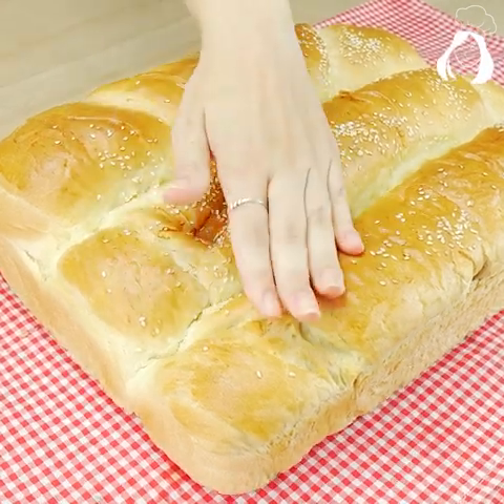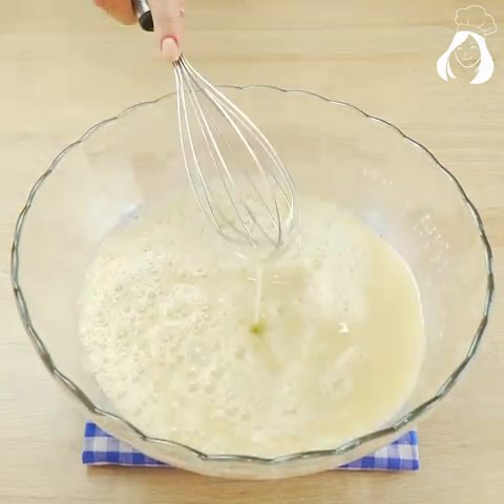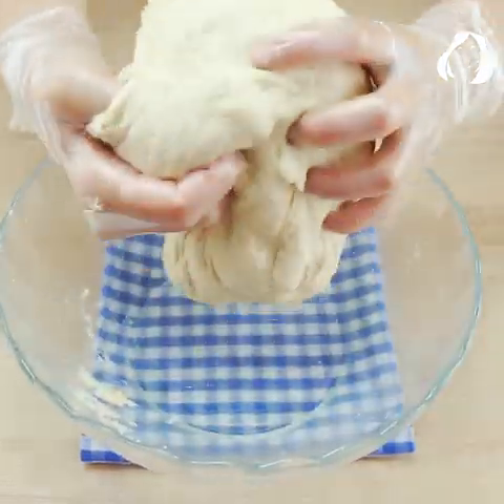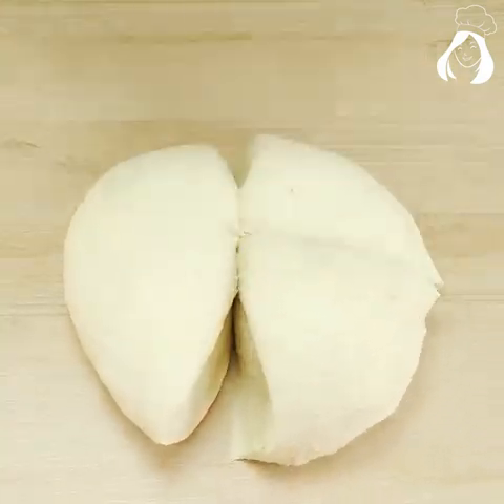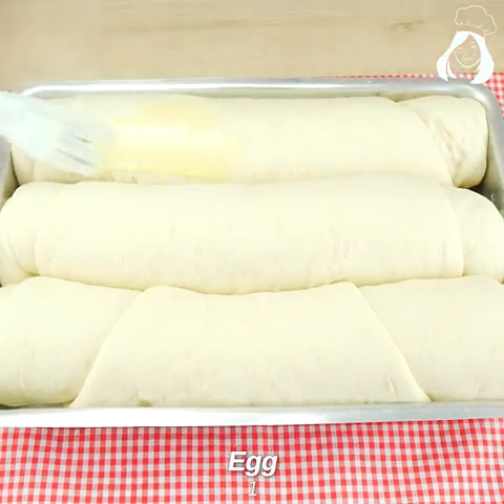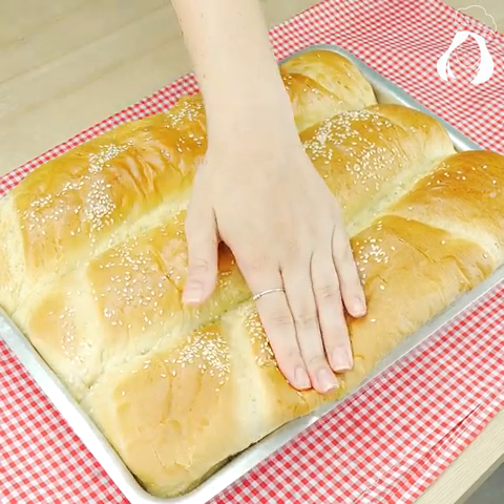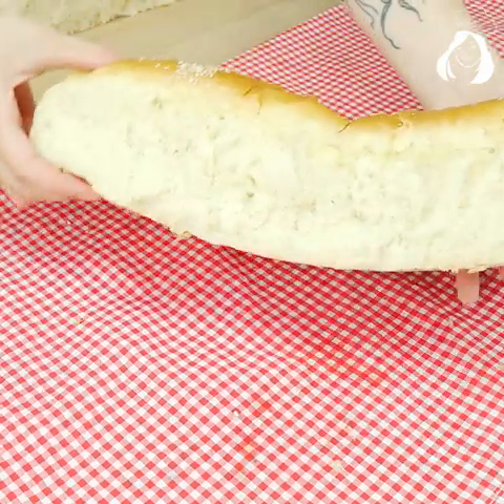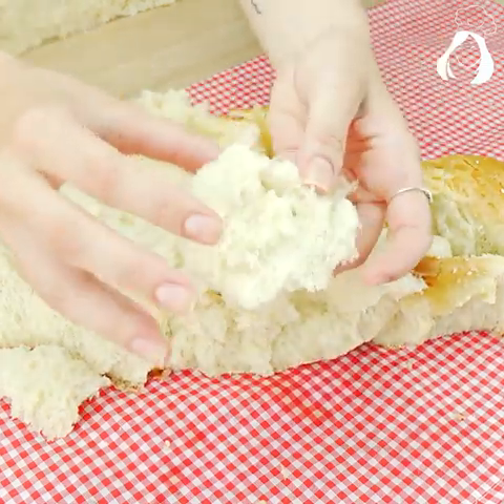Bread with water SUPER CUTE, make it yourself at home and don't buy it at the bakery anymore!! 🥖😋